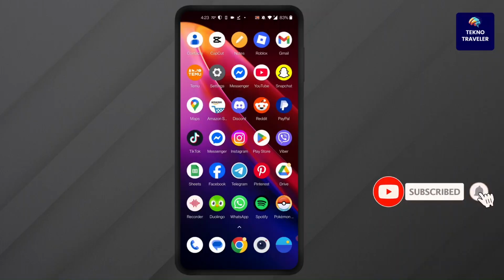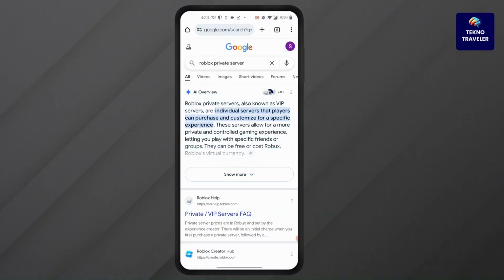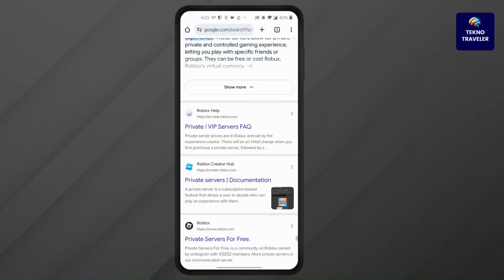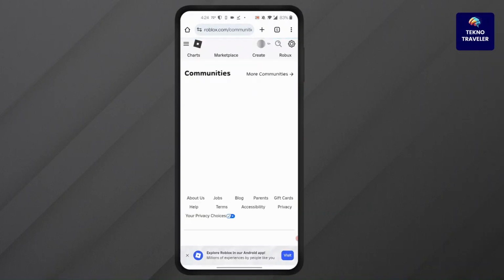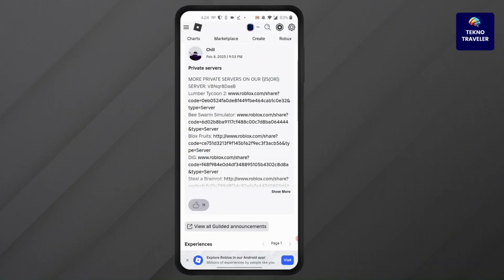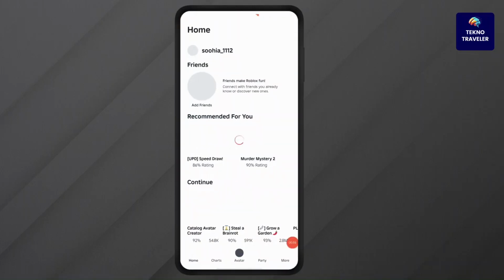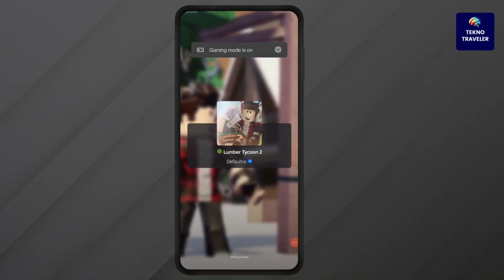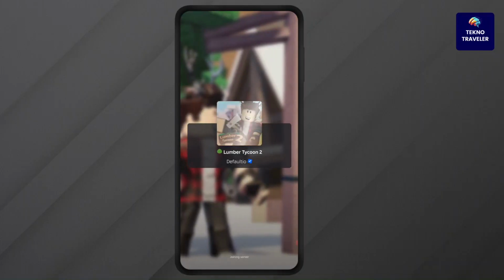How To Join A Private Server in Roblox Mobile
Welcome to our step-by-step guide on How To Join A Private Server in Roblox Mobile! If you want to play Roblox with friends or enjoy exclusive gameplay on your phone, this video will show you exactly how to join private servers in Roblox mobile app. Learn how to access private servers, enter invite codes, and connect quickly and securely on your Android or iOS device. Whether you’re new to Roblox or want to master private server joining, this tutorial covers all the tips and tricks to get you started.

What You’ll Learn:

How to find and join private servers in Roblox mobile

How to enter a private server invite code

Requirements for joining private servers on Roblox

How to troubleshoot common issues when joining private servers

Differences between public and private servers in Roblox mobile